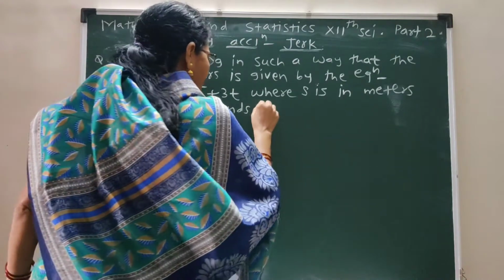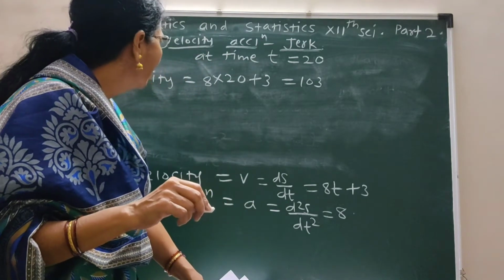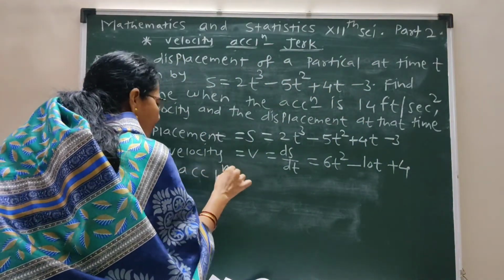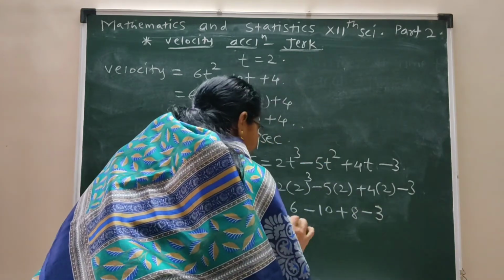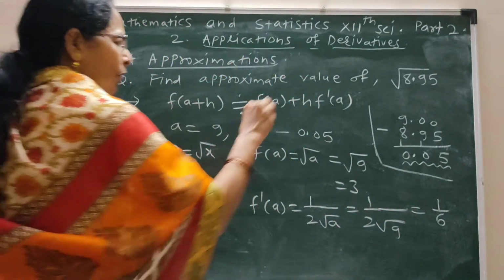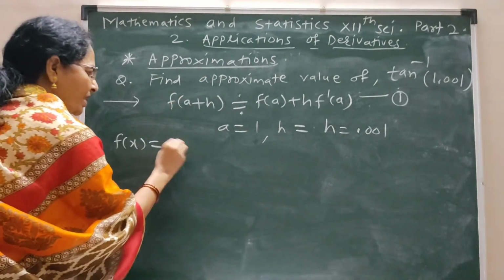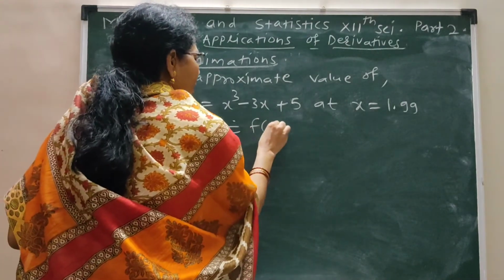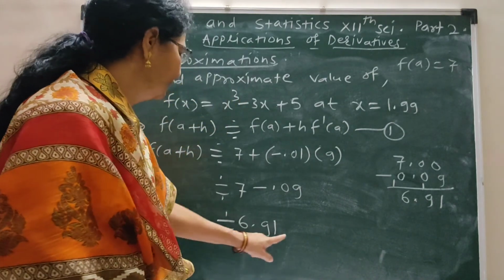Applications of Derivatives _2 ,12 th Sci, HSC Board, New Syllabus 2020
Displacement Velocity Acceleration, Approximation